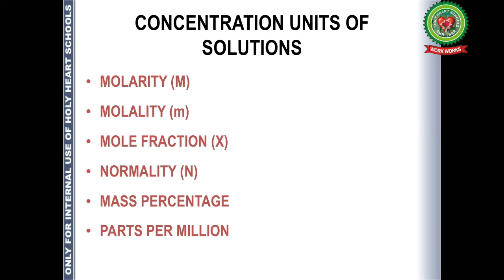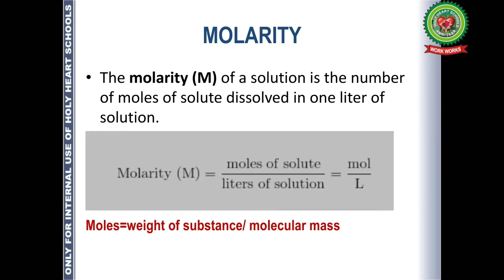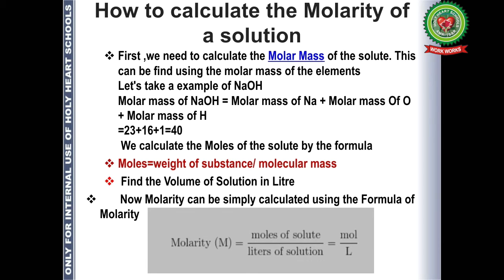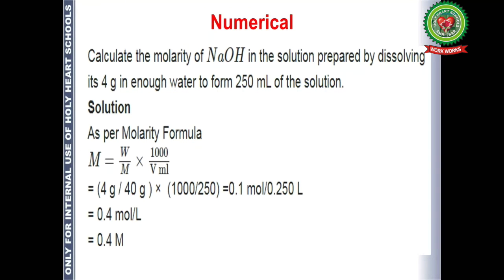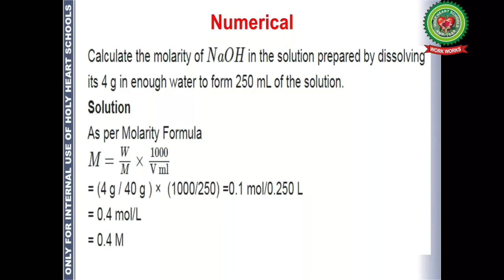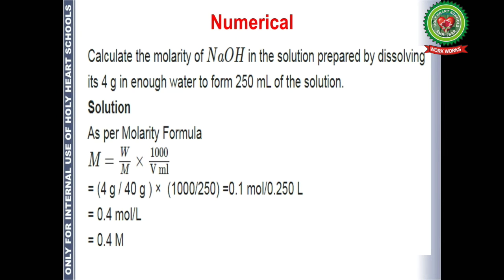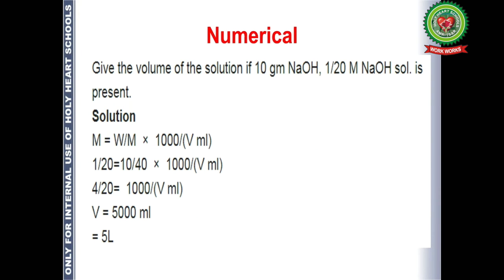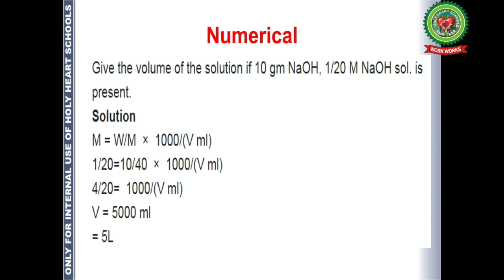Molarity Solution|Class 12|Chemistry|Holy Heart Schools